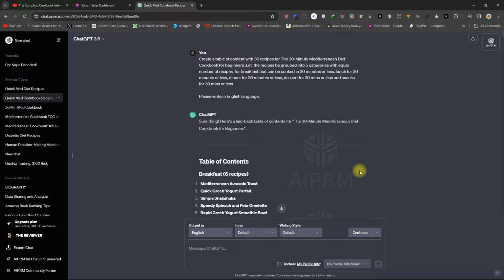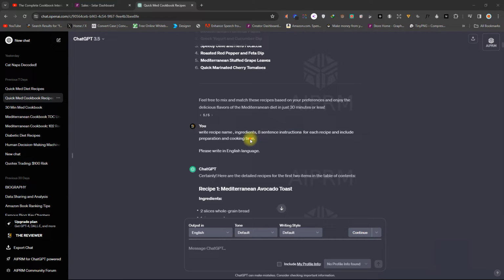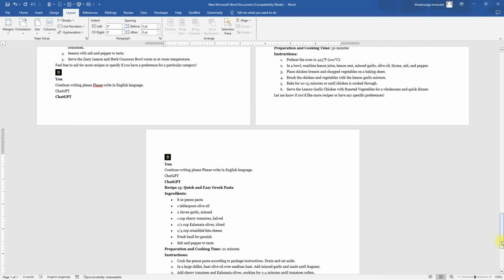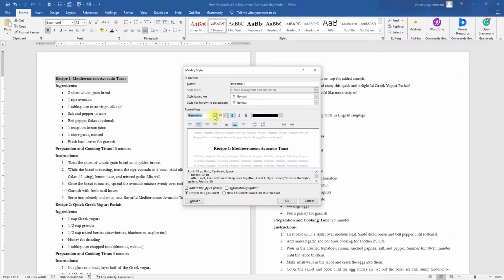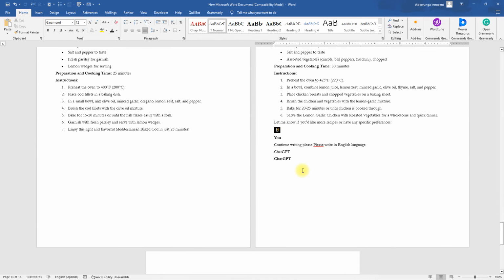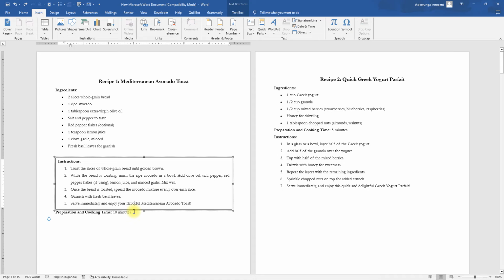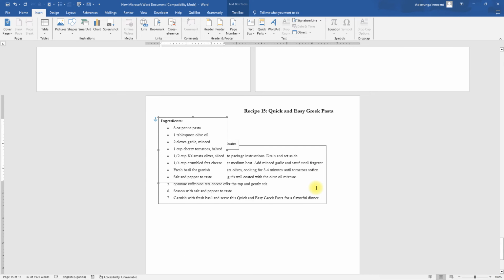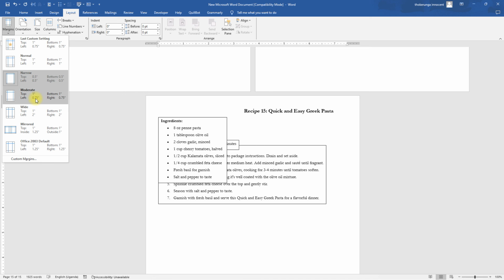Complete Content Generation with ChatGPT for Amazon KDP Cookbook: Step-by-Step Guide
In this video, I'll show you how to use ChatGPT to generate complete content for your Amazon KDP cookbook. From creating engaging recipes to writing compelling descriptions, I’ll guide you through each step of using ChatGPT to streamline your content creation process. Whether you're new to cookbook publishing or looking to enhance your current work, this step-by-step guide will help you efficiently create and organize your content for a successful Amazon KDP cookbook.